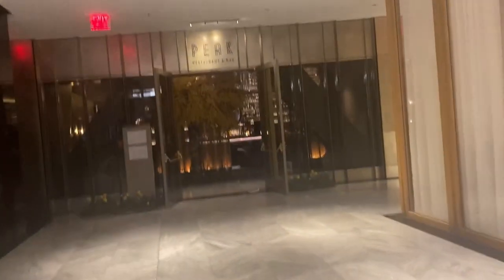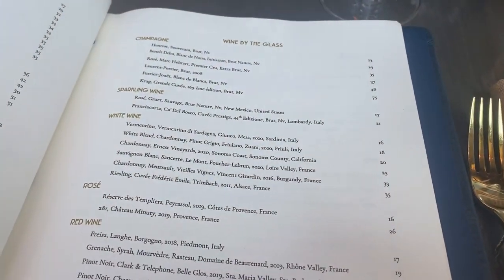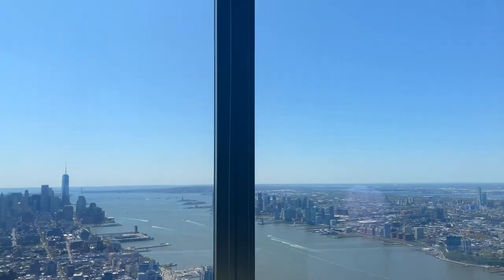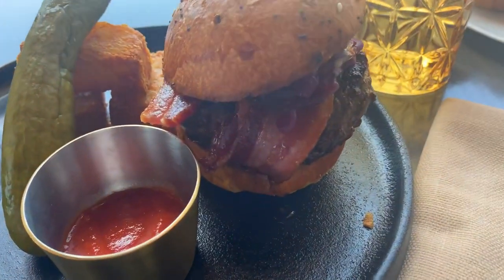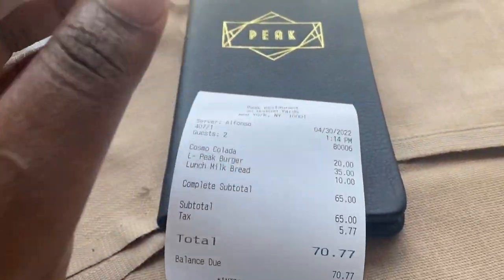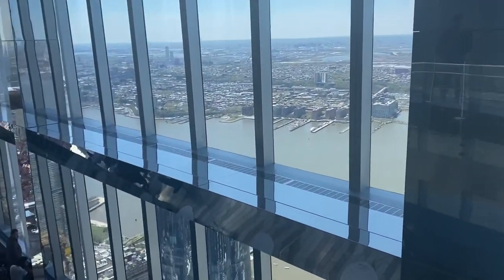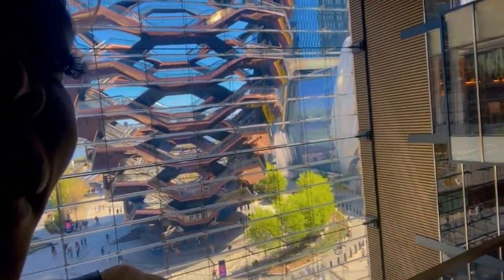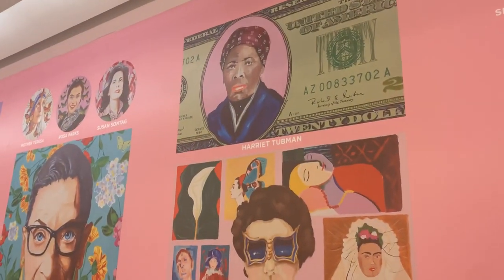“PEAK” NYC MOST BEAUTIFUL RESTAURANT WITH BREATHTAKING VIEW.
PEAK Is a contemporary American restaurant located at 30 Hudson yard. It is located it right above “The Edge” which is one of the tallest observation deck in the Western Hemisphere, this place is worth visiting, hope you enjoy my video.